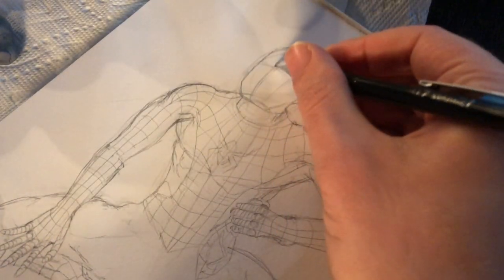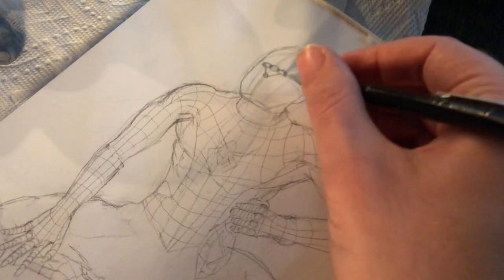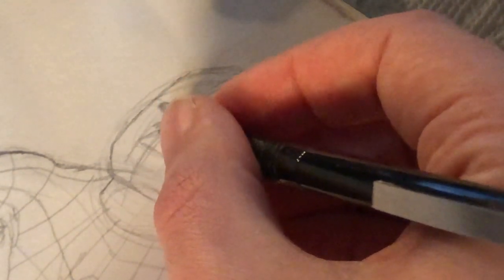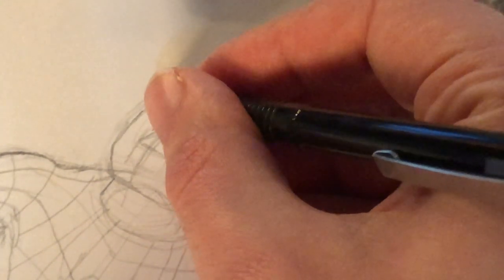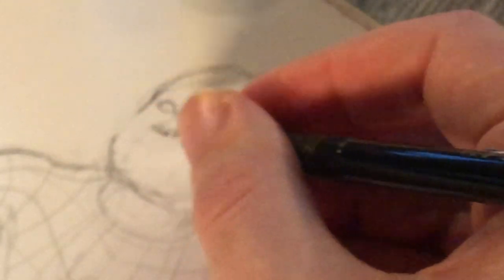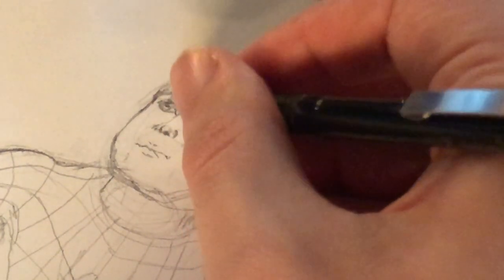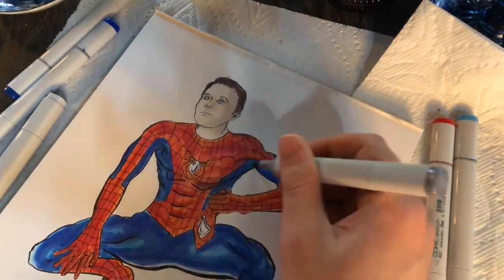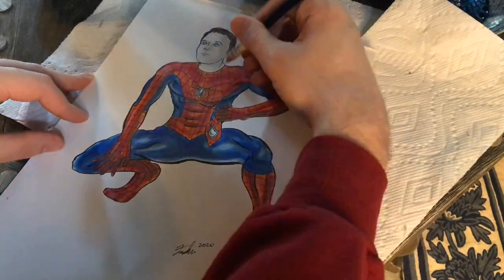Spider-Man 4 Drawing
In this video I give a brief overview of my drawing and inking process of Bryn-Clayton Jones as Spider-Man in the upcoming fan-film Spider-Man 4!
I also talking about some behind the scenes updates and stories.